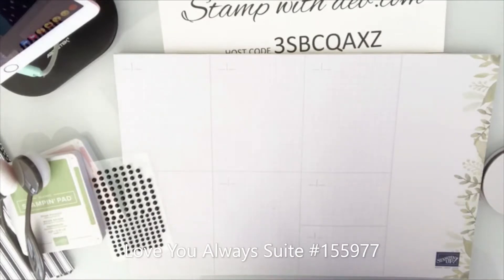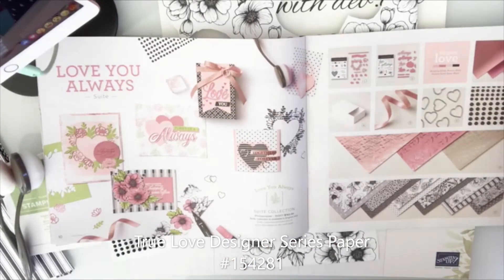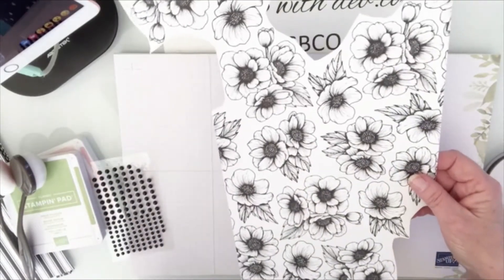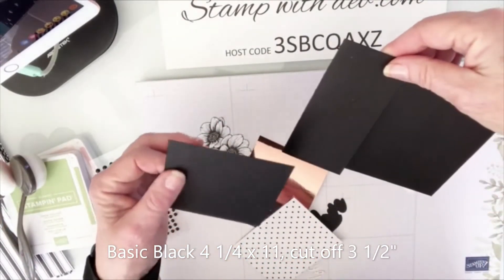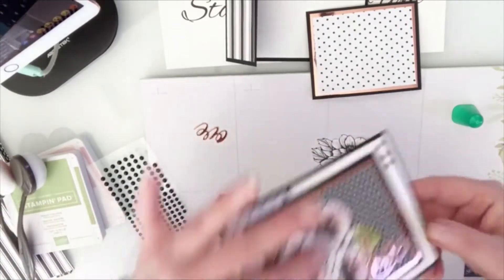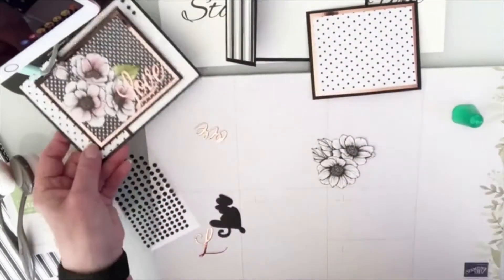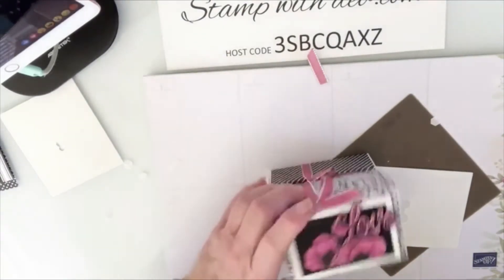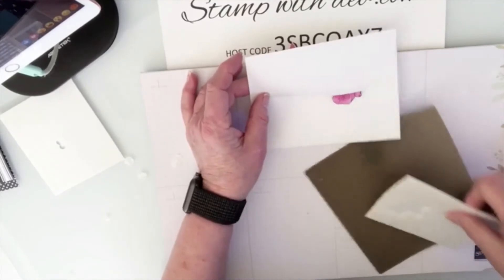Love You Always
Stamping demonstration with Debbie Chronister from Stamp With Deb; Making a card and a treat box using products from Love You Always Suiteetc